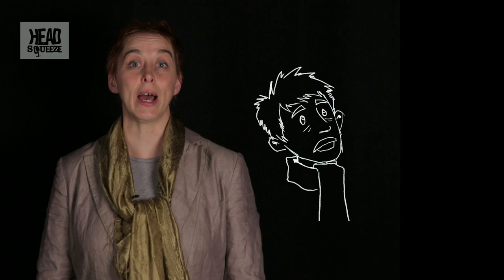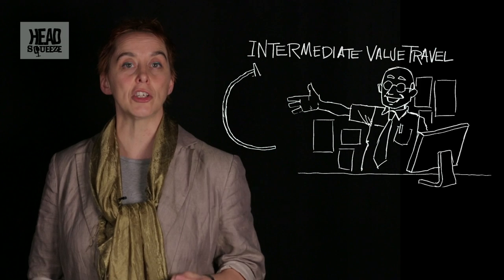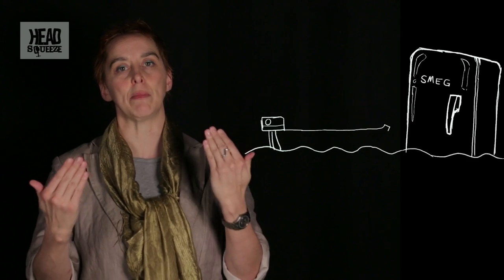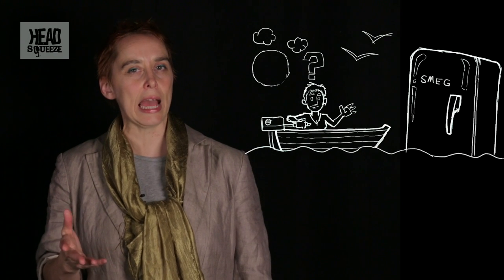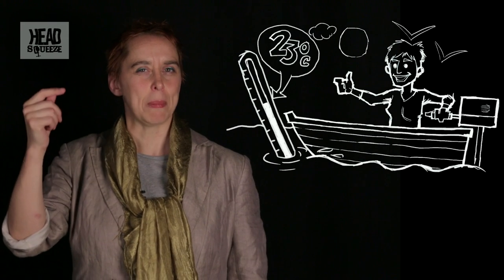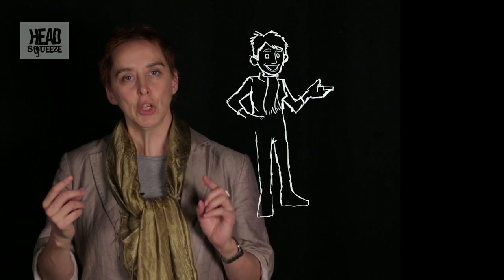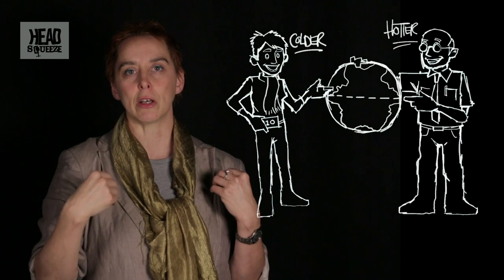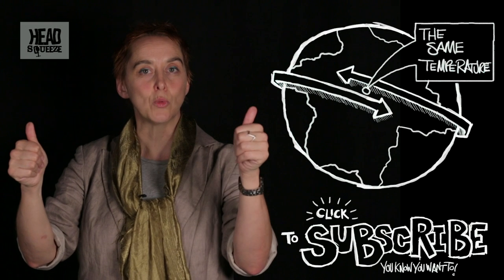Where is the ideal spot for a holiday? | Number Hub (Ep 24) | Head Squeeze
Timandra Harkness works out where the optimal place is for a hot holiday.

Number Hub: Stand up mathematicians reveal the mind boggling stats and figures that make up the modern world. Find out your chances of winning the EuroMillions, how many molecules of your urine is in any given pint of water in the world and what are the chances of your sudden death.